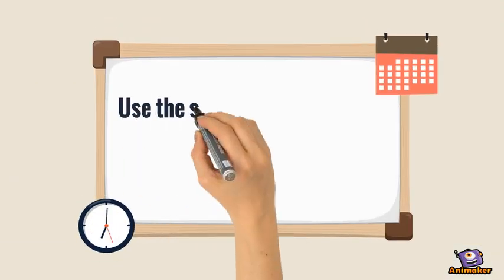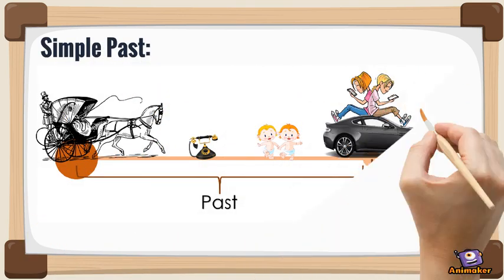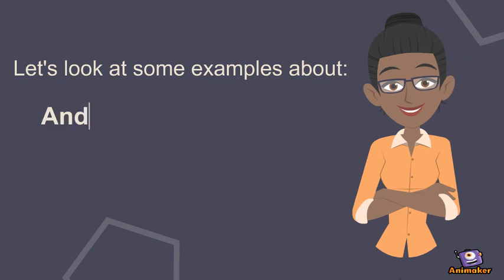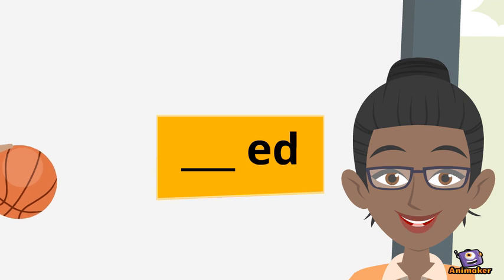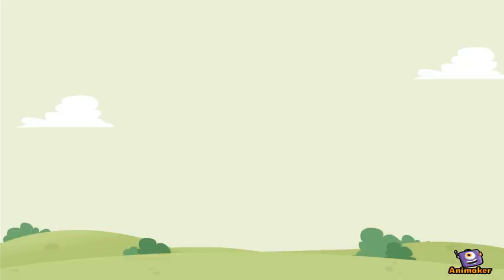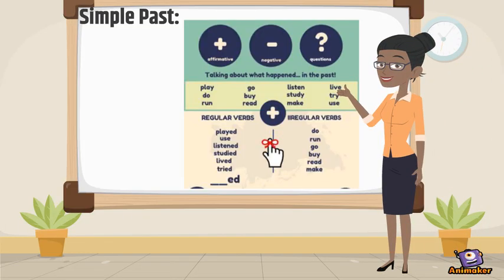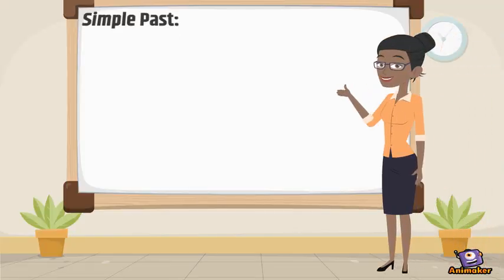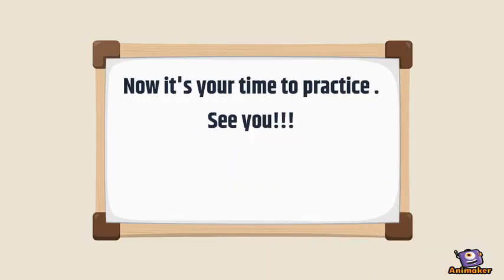Tutorial on the simple past.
Animated Video created using Animaker Introduction to the simple past.